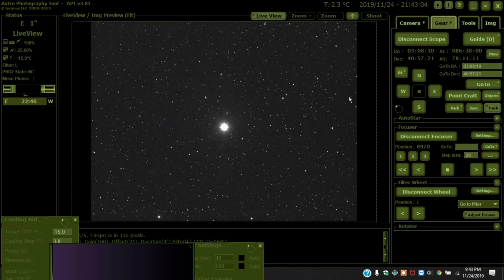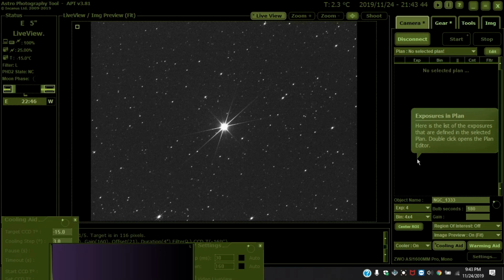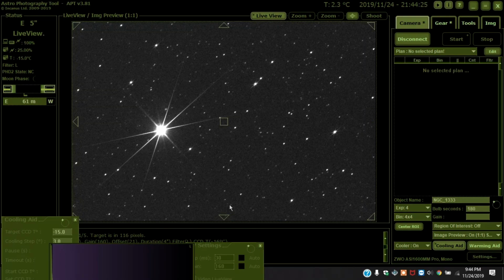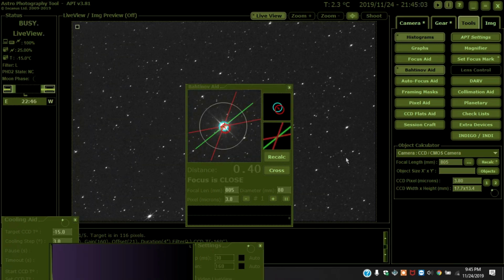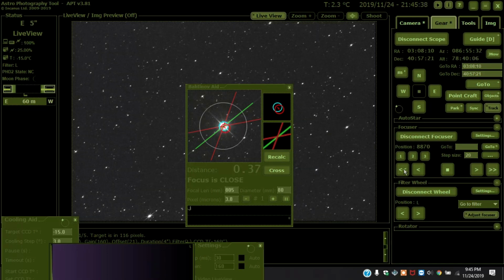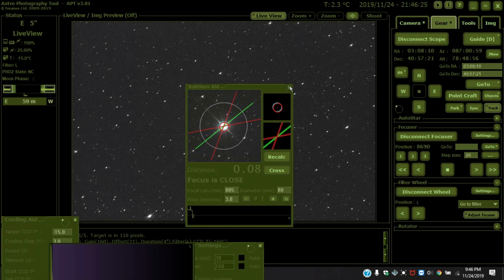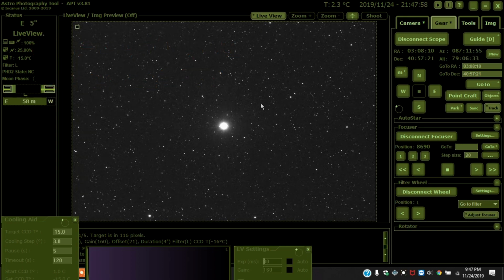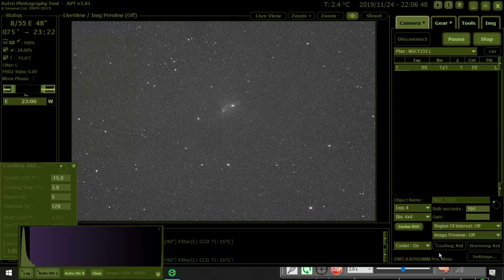Using APT 3.81 - Focusing using a Bahtinov Mask